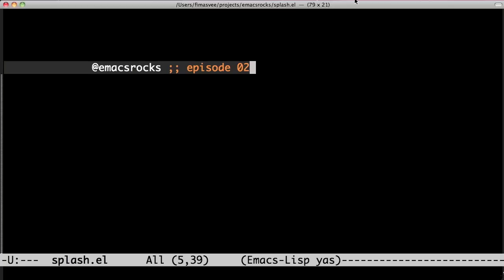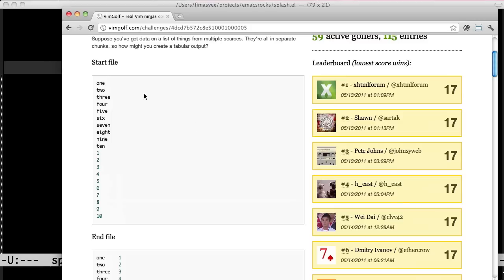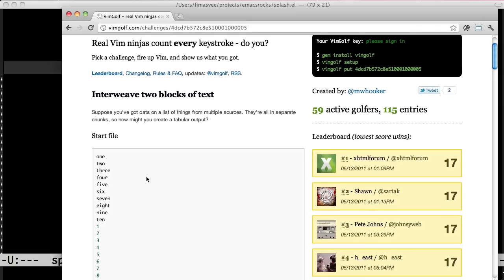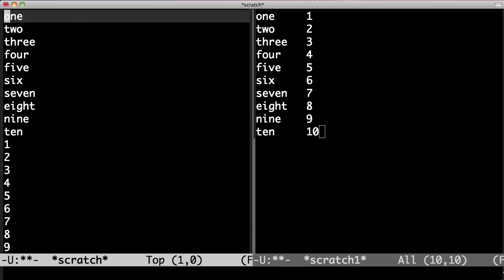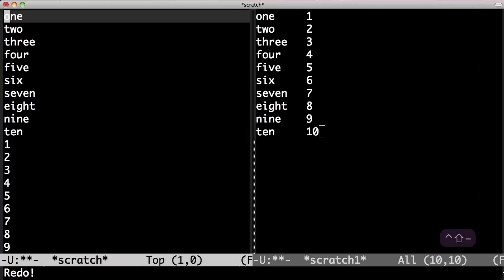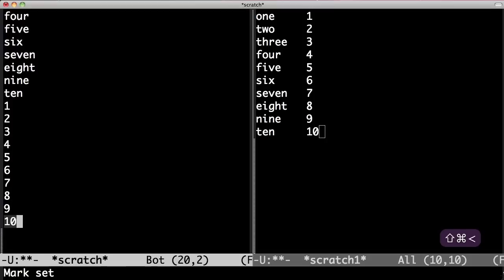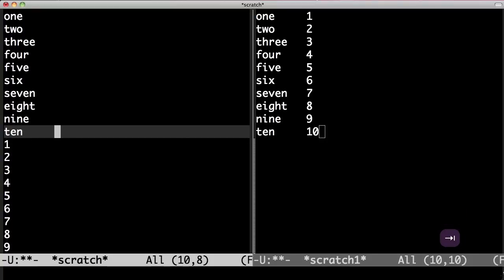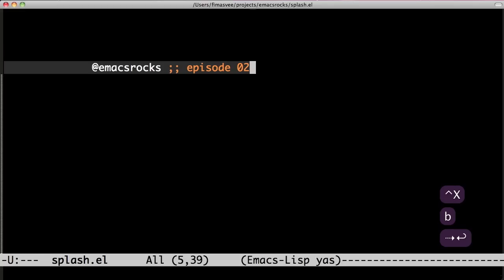Emacs Rocks! Episode 02: A vimgolf eagle